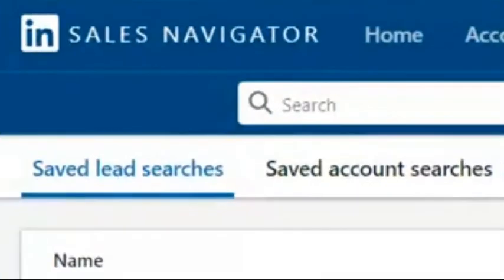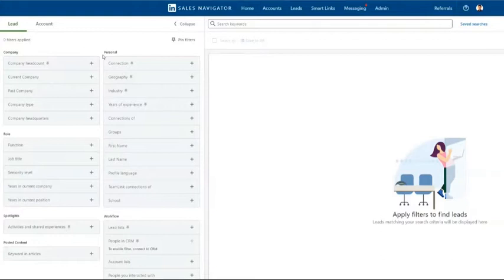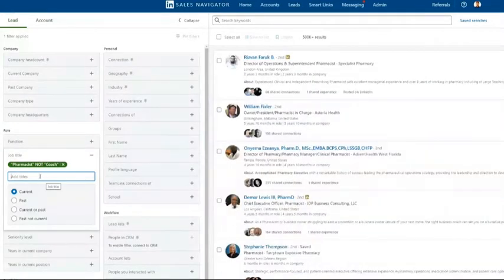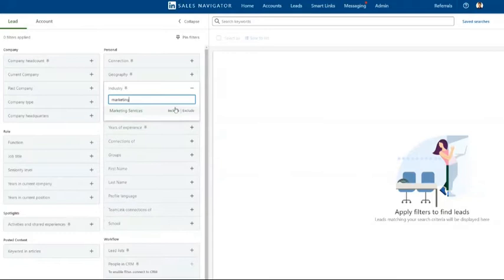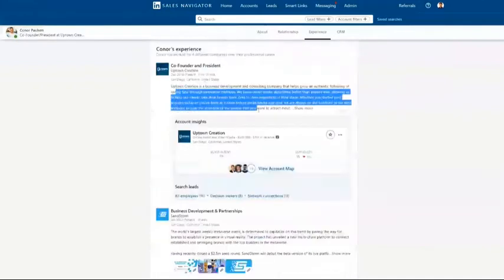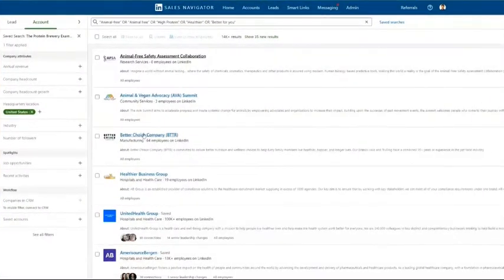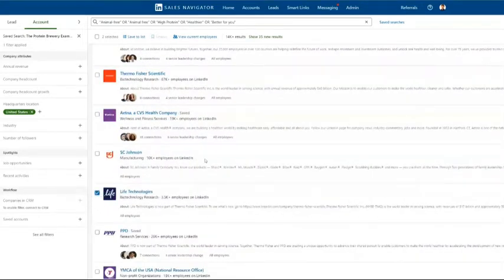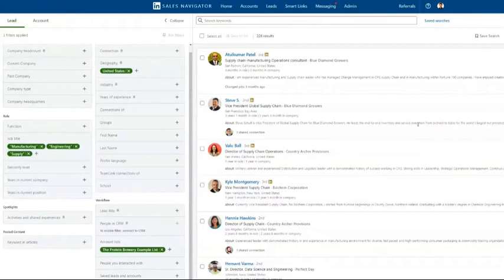How To Search For Specific Companies On LinkedIn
📞 Let us turn LinkedIn into a top revenue generator for your company
🚀 Join the LinkedIn Made Simple Newsletter (Weekly LinkedIn Tactics to Generate Revenue)